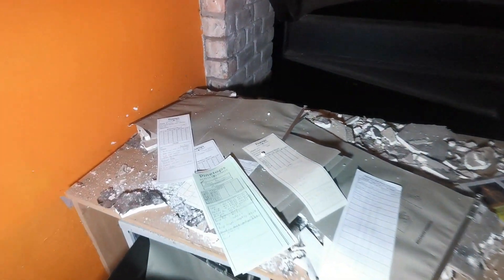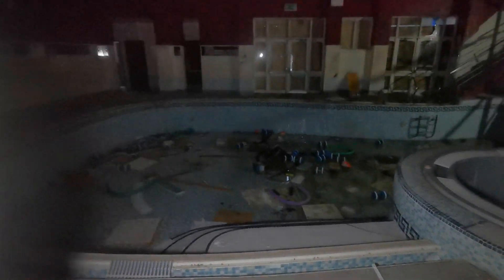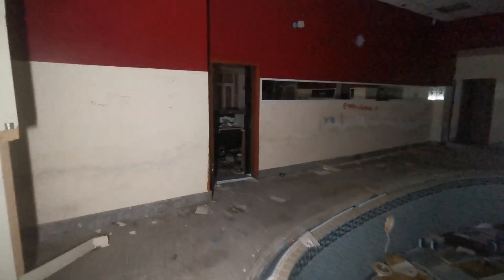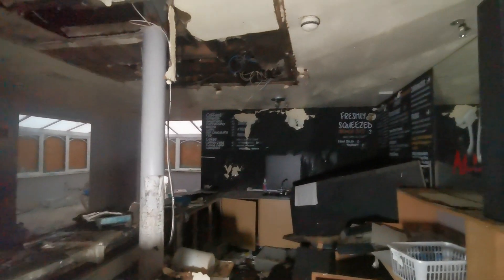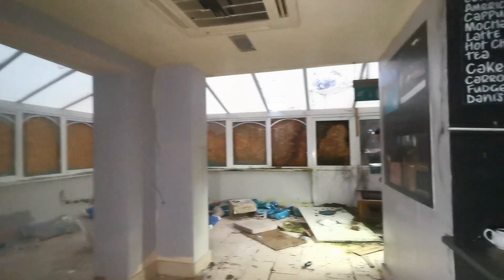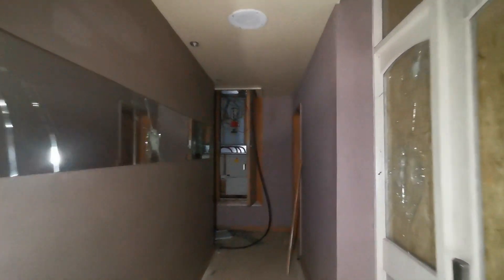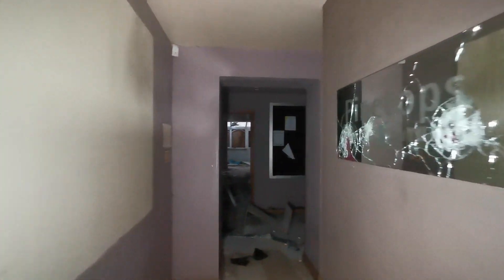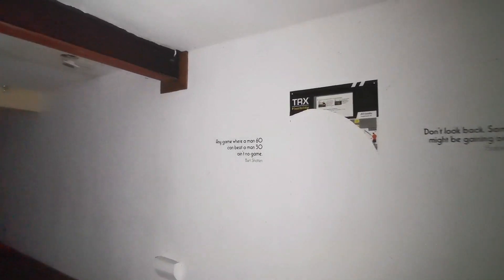Pinetops Health and Fitness Club| Abandoned Places UK | Urban Exploration UK |Abandoned Places 2020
Pinetops Health and Fitness club has everything you need for an extraordinary training and relaxation experience.

**Outdoor pool is currently closed for maintenance**

Their executive standard gym provides the best in cardio and resistance equipment. Poweplate, a revolutionary new way to achieve a toned physique, is also available.

After the workout, enjoy a tranquil swim in one of the pools or unwind from the day's stresses in the hot tub and outdoor sauna. The Pinetops Health and Fitness club has something for everyone.

ALWAYS BE SAFE!!!

When exploring if you get the chance just talk to the security 9/10 its worth your while.

Stay Inked Up.
Inbox Me For Link Ups